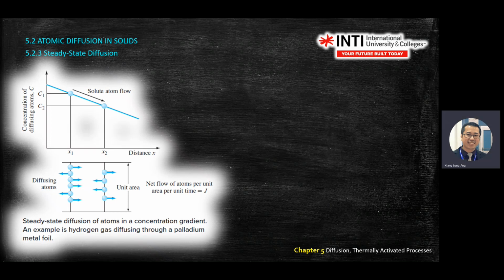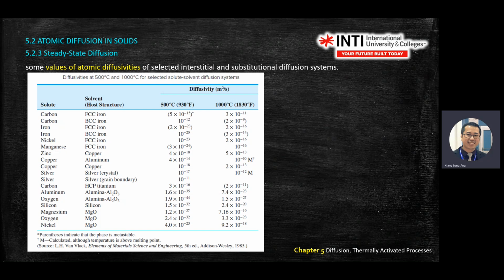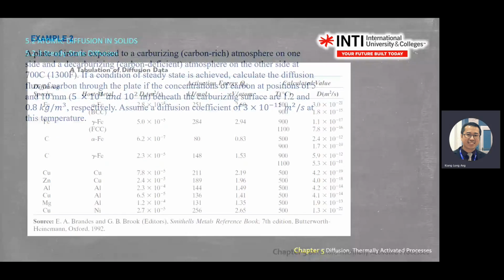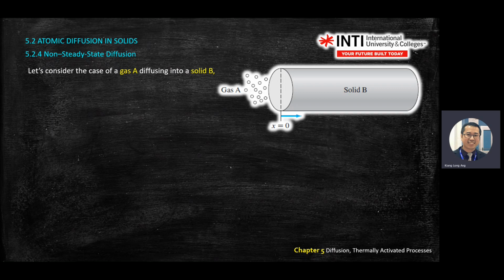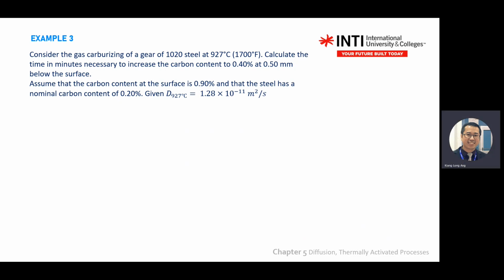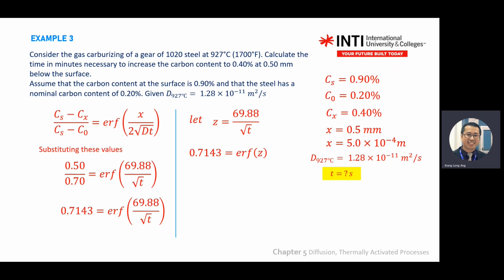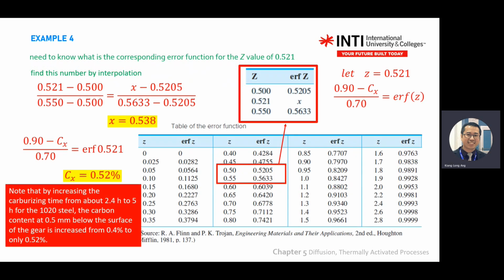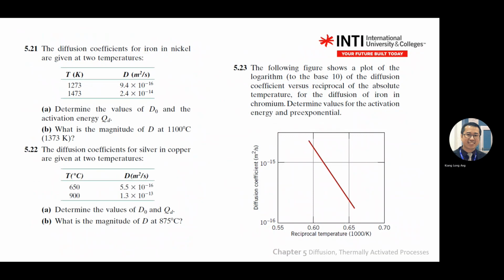Chapter 5-ii Diffusion, Thermally Activated Processes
Chapter 5 Diffusion, Thermally Activated Processes

Rate Processes in Solids,
Diffusions in Solids,
Temperature Effect